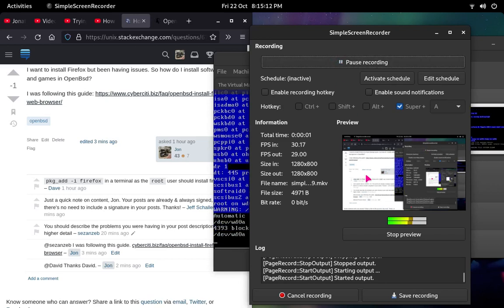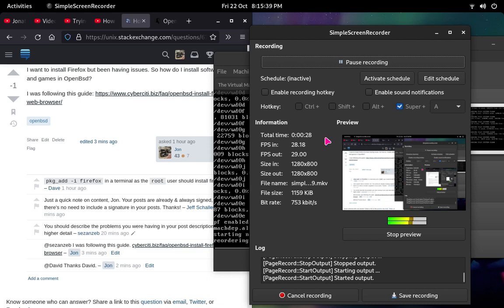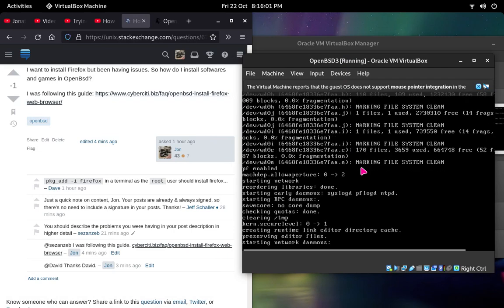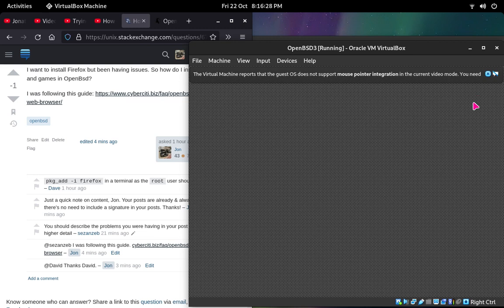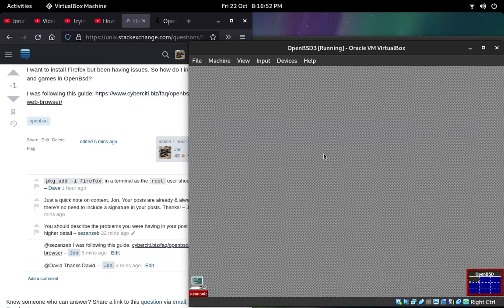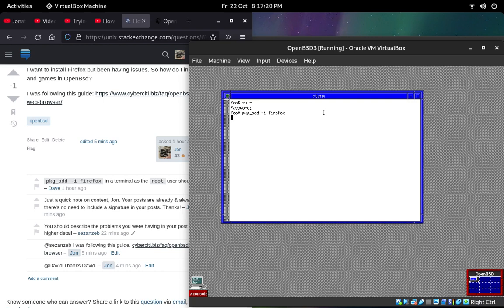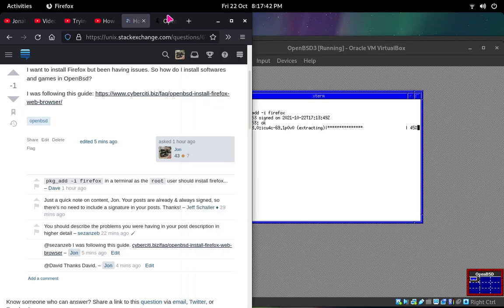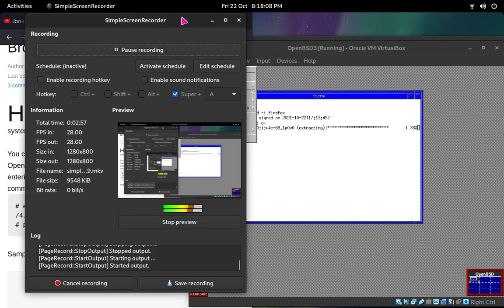How to install Firefox in OpenBSD.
Commands:
pkg_add -i firefox.
That easy that guide I was using sucks lol.
Jonathan Steadman.